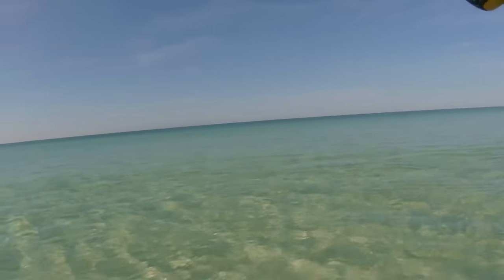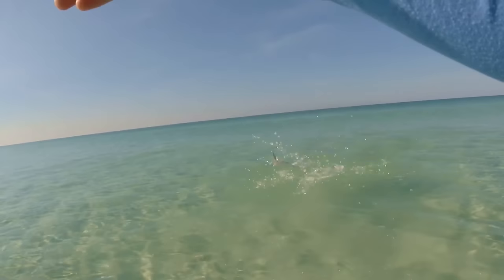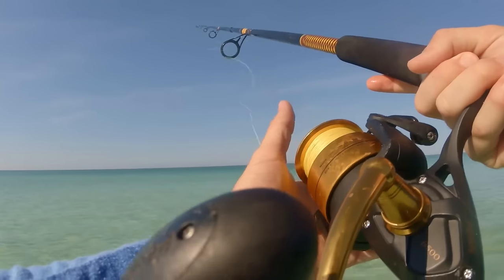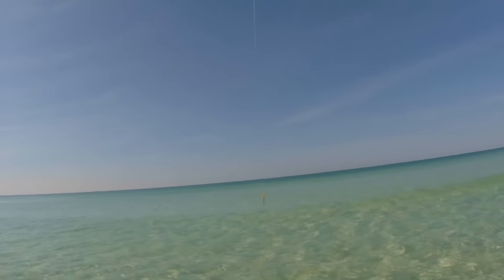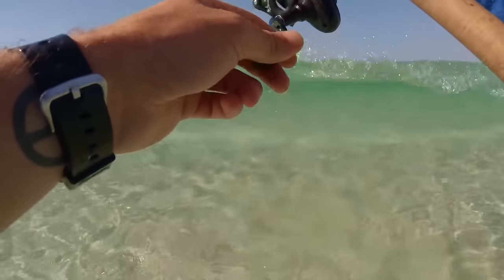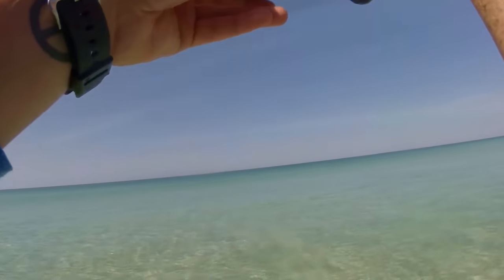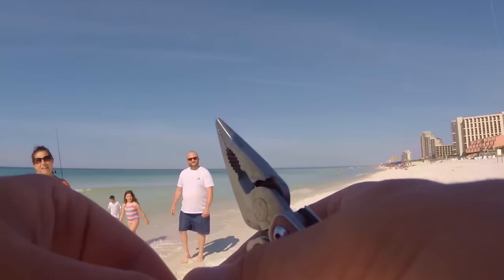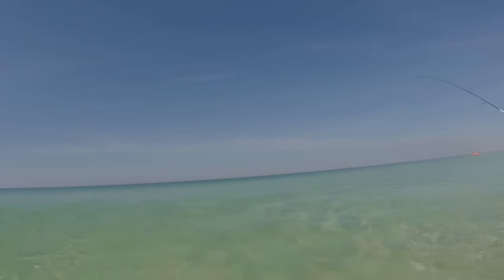Ultra Light Surf Fishing + SHARK ENCOUNTER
This video involves epic, light tackle surf fishing with lures and a visit from a shark in 3 feet deep water!!

INDEX
Fishing Starts 3:04
Sister Fishing 10:18
Mom Fishing 12:24
Shark Encounter 12:50